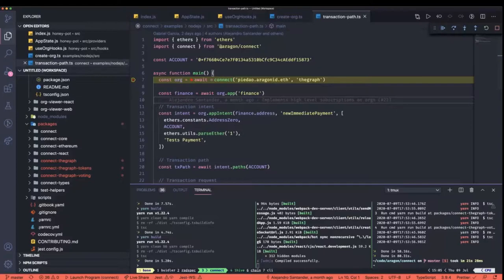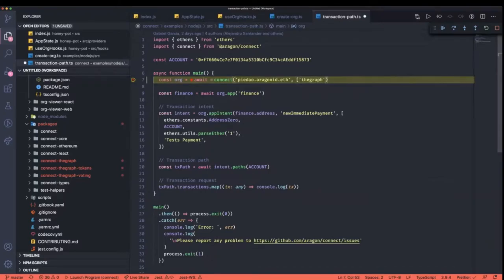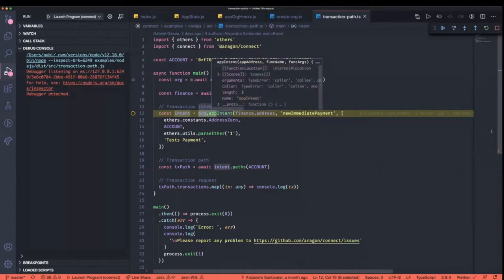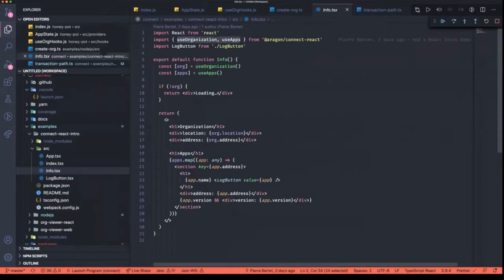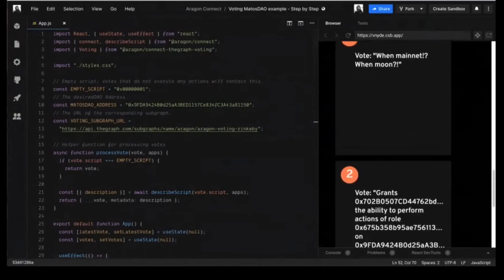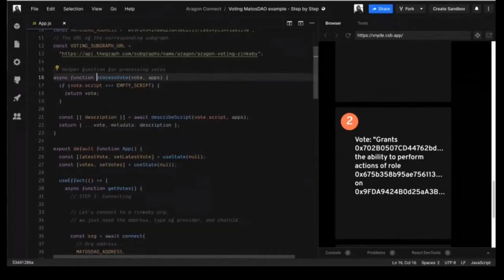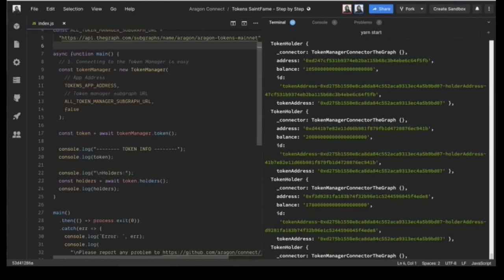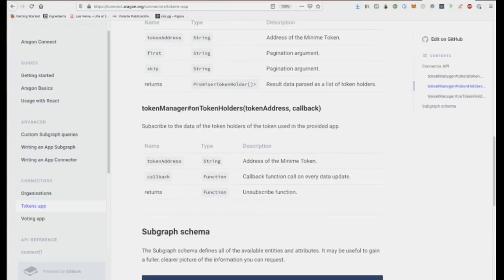Aragon Connect Basics Workshop from DAO Hack Month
Recorded on July 9th from the DAO Hack Month Discord